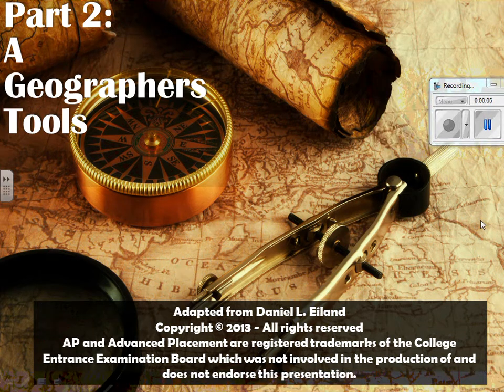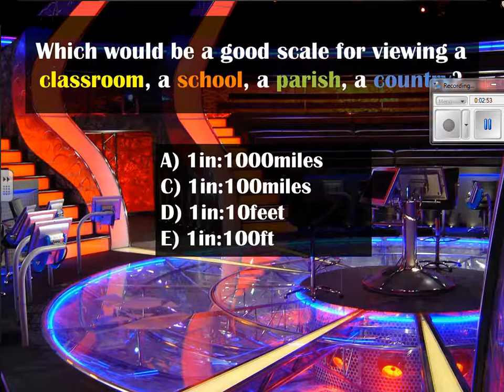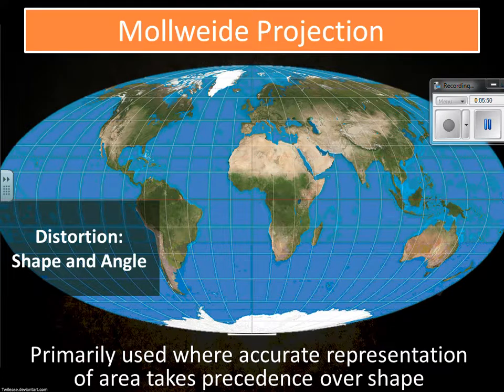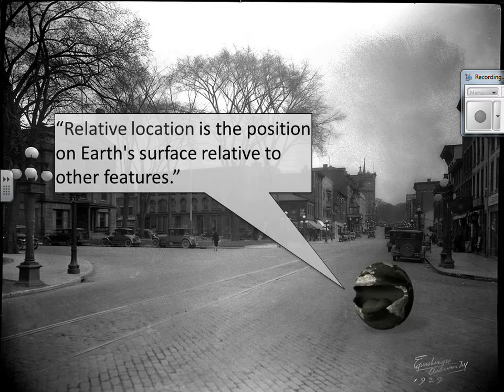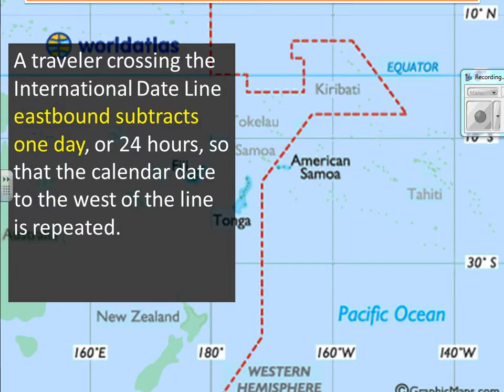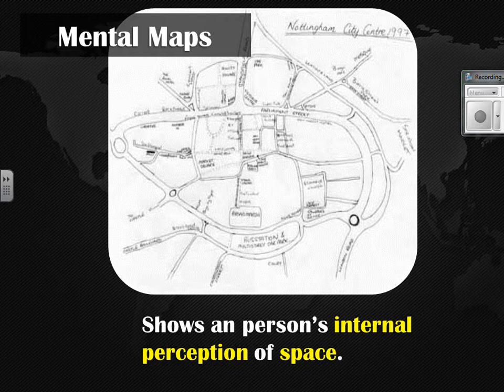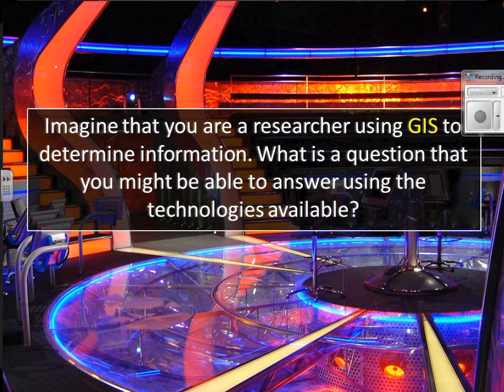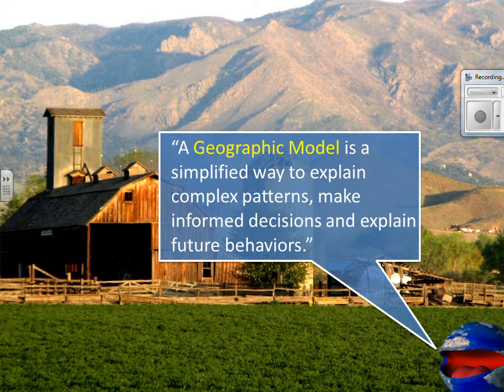Intro to geog part 2 video lecture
AP Human Geography Ch. 1 Introduction to Geography - Part 2 Video Lecture